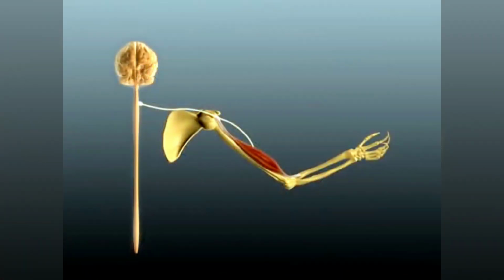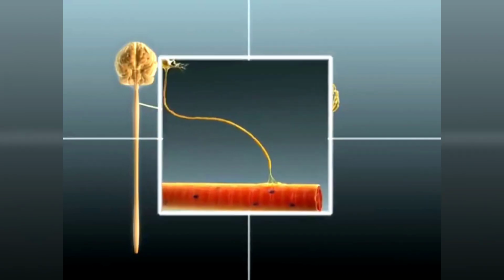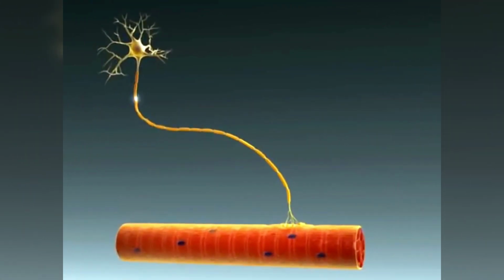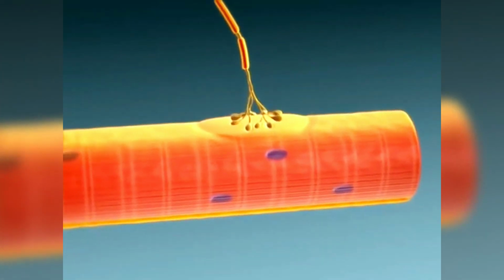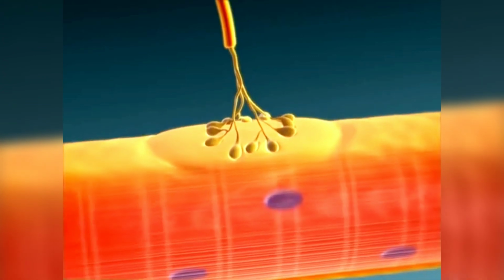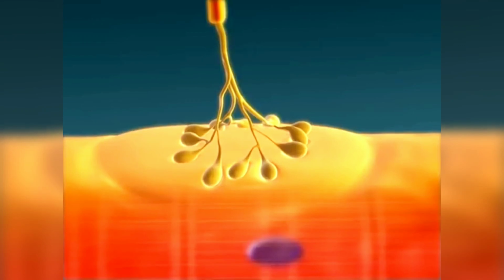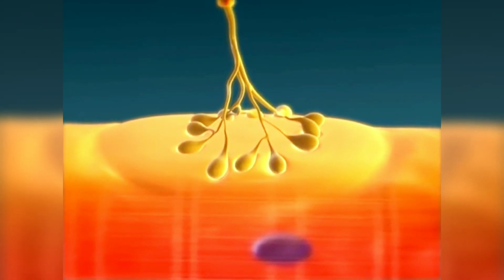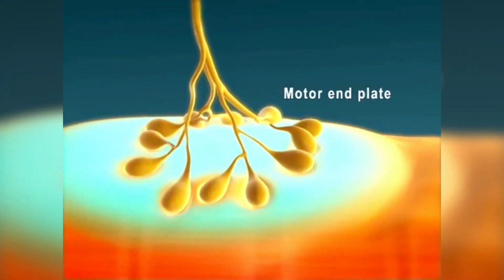¡UNIÓN NEUROMUSCULAR: DESCUBRE EL ENIGMA DEL MOVIMIENTO!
"Neuromuscular Junction" is a fascinating video that explores the intricate connection between the nervous system and the muscular system in the human body. Through detailed animations and expert narration, the video takes viewers on a journey through the anatomy and physiology of this crucial union.

The video explains how the nervous system sends signals to the muscular system, allowing us to move our bodies in a precise and coordinated manner. It also delves into the complex biochemical processes that occur at the neuromuscular junction, including neurotransmitter release and receptor binding.

Viewers will learn about the different types of muscle fibers and the role they play in muscle contraction, as well as the various diseases and disorders that can affect the neuromuscular junction, such as myasthenia gravis and muscular dystrophy.

"Neuromuscular Junction" is an engaging and educational video that is perfect for anatomy and physiology students, as well as anyone interested in learning more about the inner workings of the human body. Its detailed explanations and stunning images make it a must-see for anyone looking to deepen their understanding of this fascinating subject.

Traducc.

"Neuromuscular Junction" es un video fascinante que explora la intrincada conexión entre el sistema nervioso y el sistema muscular en el cuerpo humano. A través de animaciones detalladas y narración experta, el video lleva a los espectadores en un viaje a través de la anatomía y fisiología de esta unión crucial.

El video explica cómo el sistema nervioso envía señales al sistema muscular, lo que nos permite mover nuestros cuerpos de manera precisa y coordinada. También profundiza en los complejos procesos bioquímicos que ocurren en la unión neuromuscular, incluida la liberación de neurotransmisores y la unión de receptores.

Los espectadores aprenderán sobre los diferentes tipos de fibras musculares y el papel que desempeñan en la contracción muscular, así como las diversas enfermedades y trastornos que pueden afectar la unión neuromuscular, como la miastenia gravis y la distrofia muscular.

"Neuromuscular Junction" es un video educativo y atractivo que es perfecto para estudiantes de anatomía y fisiología, así como para cualquier persona interesada en aprender más sobre el funcionamiento interno del cuerpo humano. Sus explicaciones detalladas y sus impresionantes imágenes lo convierten en una visita obligada para cualquiera que busque profundizar su comprensión de este fascinante tema.